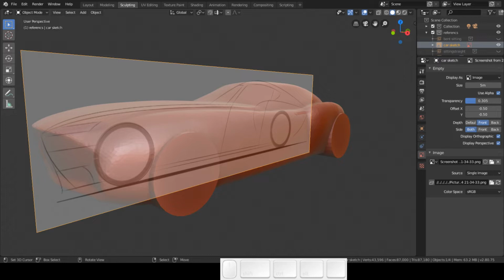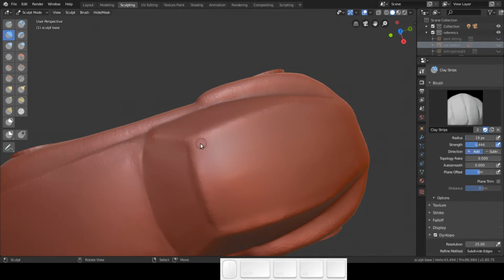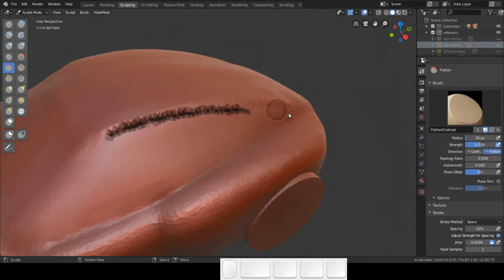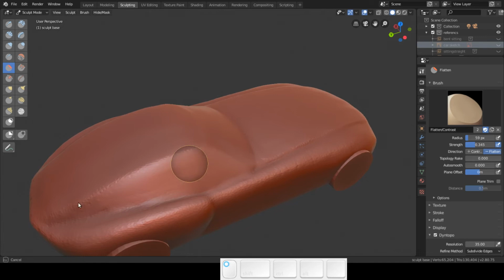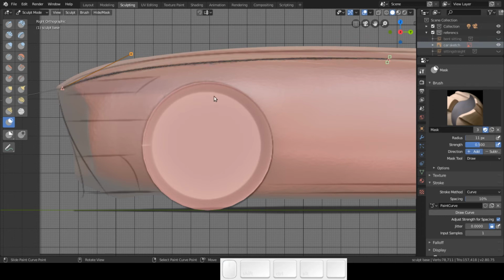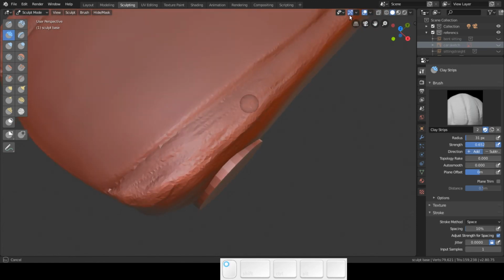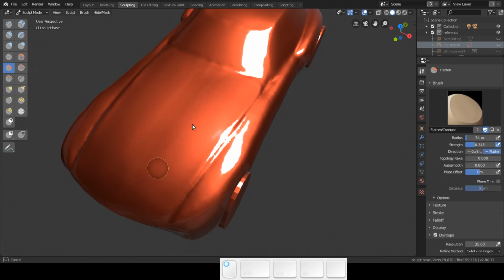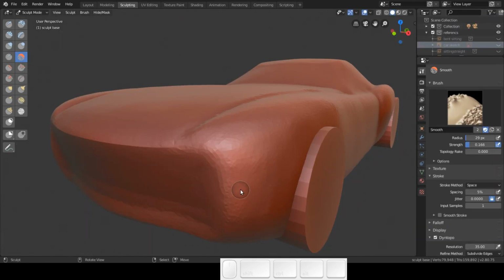Blender 2.8: Hard Surface Sculpting: Sharp edges.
Hello everybody,

Welcome to my new livestream. This is stage 3 of the sculpting process, and we are going to work on the A pillar and the bonnet/front of the car.

In this video you will see me use the curve and line as a stroke, and I will explain how to use the mask brush to see the flow of your model a bit better.

And I will explain how to make a real sharp edge.